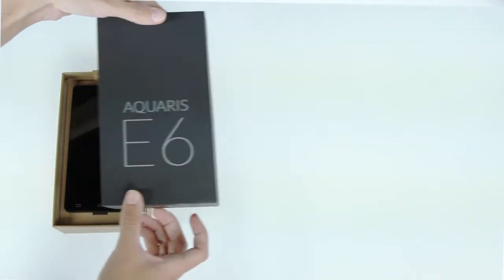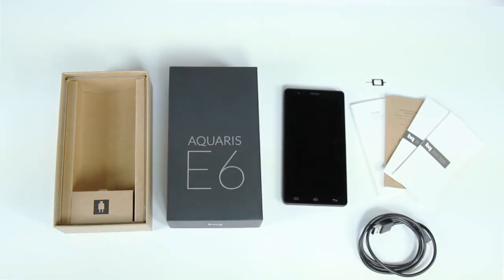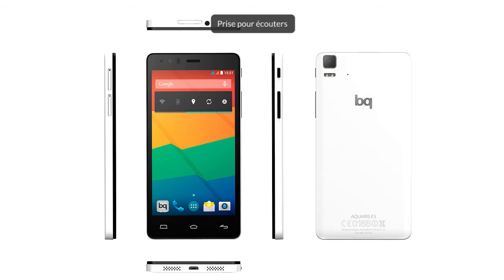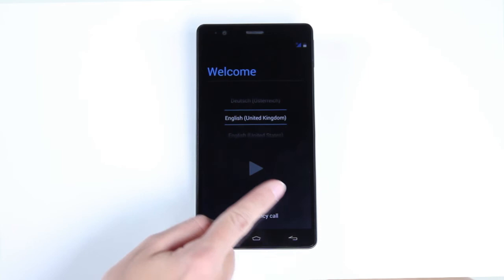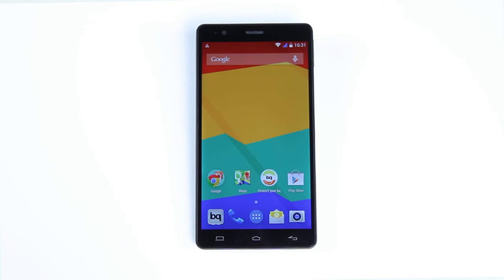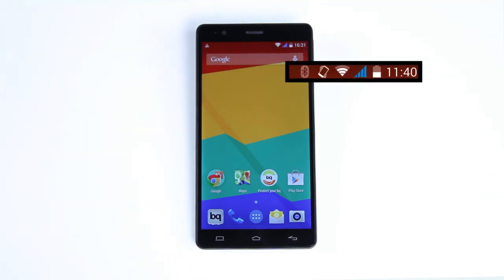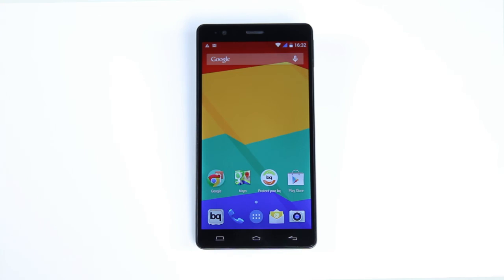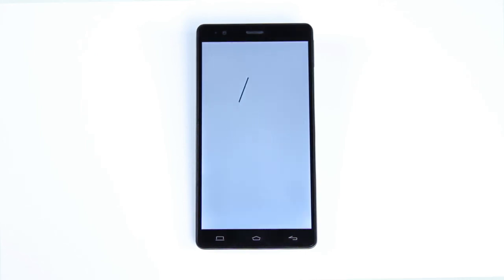Getting Started Aquaris E6